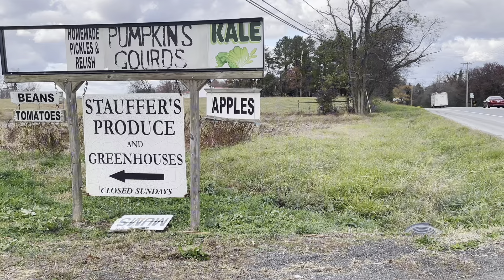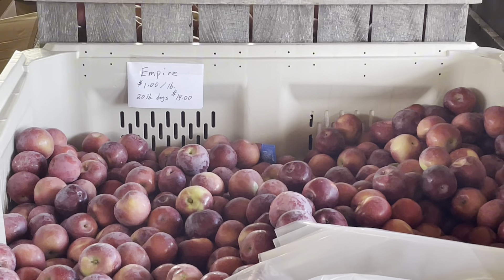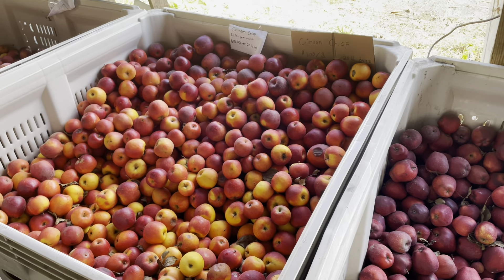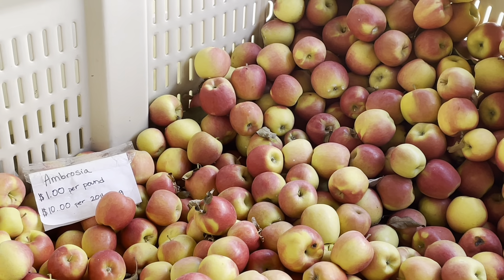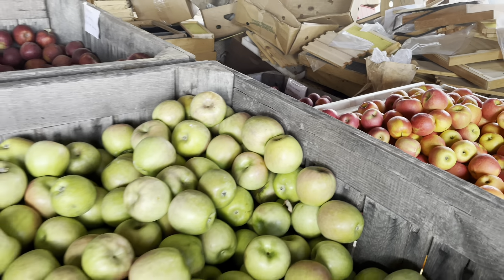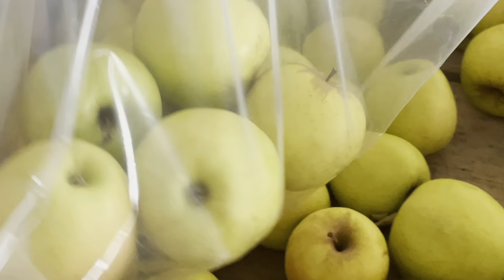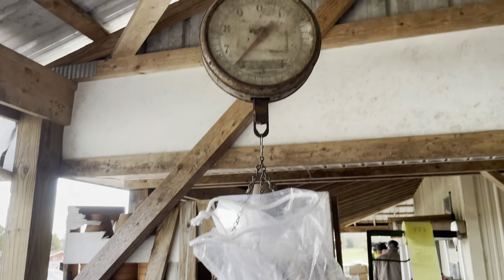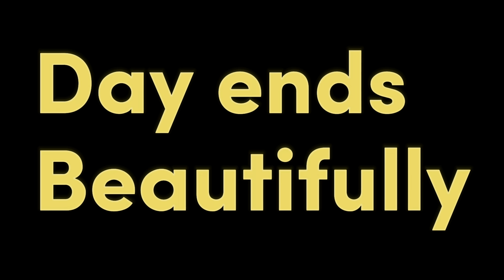I’m Just Here For The Apples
Take a quick trip with me to an Amish market in Maryland, where the apple selection is truly unmatched! 🍂 From classic favorites like Honeycrisp and Gala to unique varieties, there’s something for every apple lover.

Whether you’re stocking up for pies, snacks, or cider, this is the perfect spot to get inspired this fall!